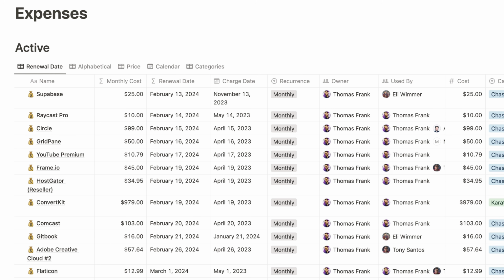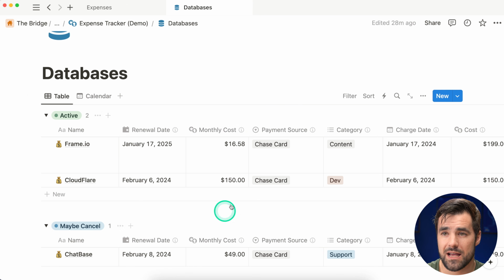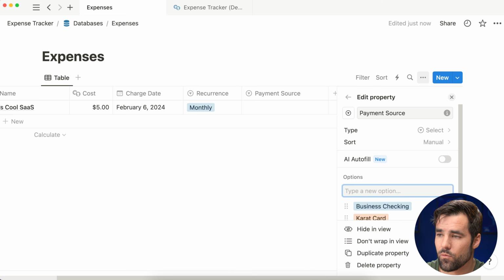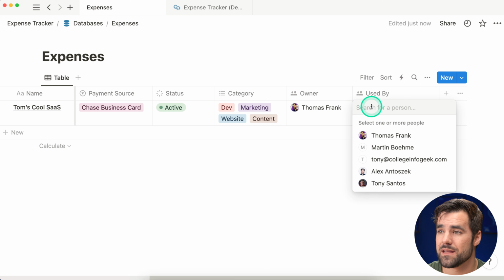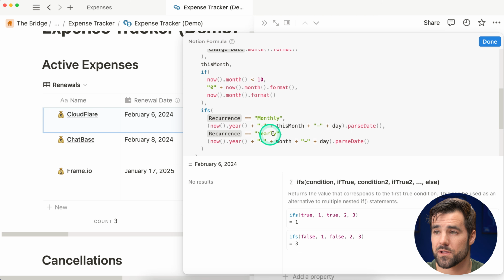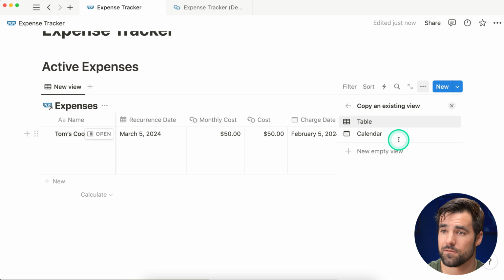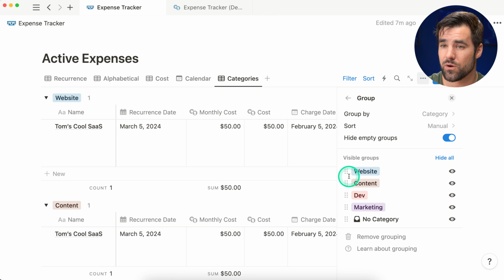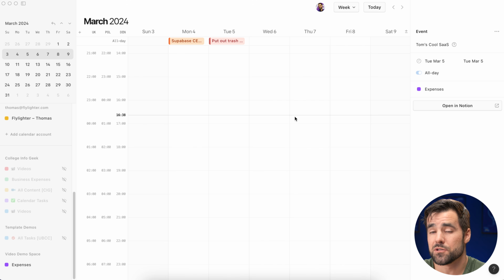Notion Masterclass: Build an Expense Tracker from Scratch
In this tutorial, I'll show you how to build an expense tracker in Notion that alerts you to upcoming recurring expenses. It'll even connect to Notion Calendar.

🛠 Courses and Resources:
📚 Notion Fundamentals (Free & Complete Notion Beginner's Course)

⏱️ Timestamps:
00:00 - Intro
01:36 - Detailed Look into Expense Tracker
03:34 - Start Building
04:09 - Underlying Database
04:52 - Expenses Database
15:15 - Formula Fun
20:07 - Adding to Notion Calendar
21:43 - Expense Tracker Dashboard
28:11 - Cancellation Dashboard